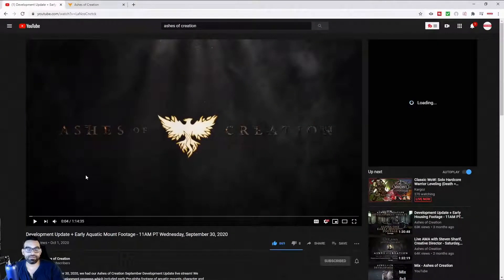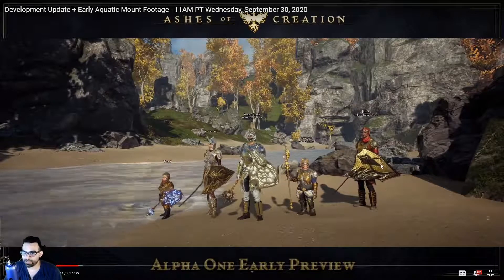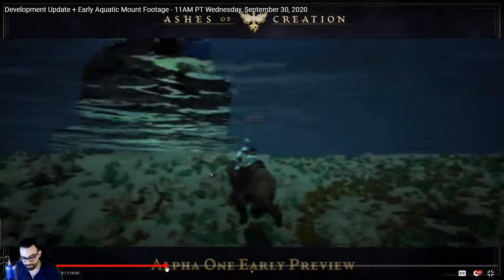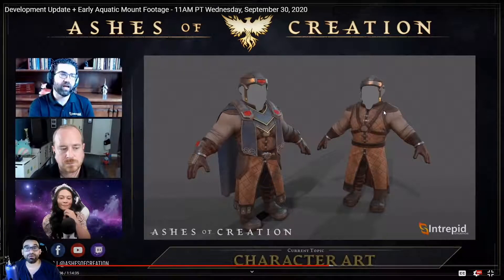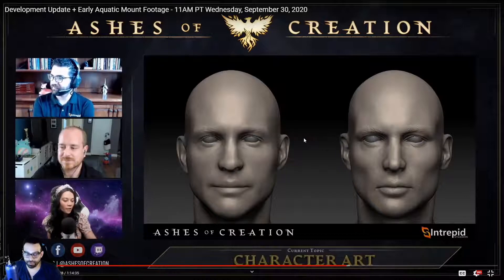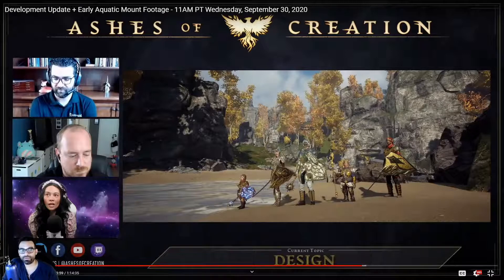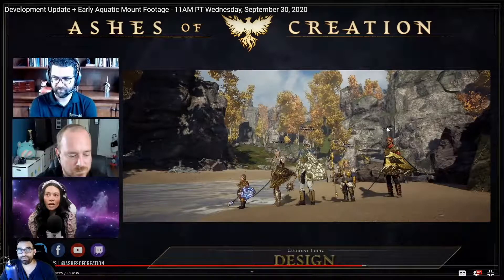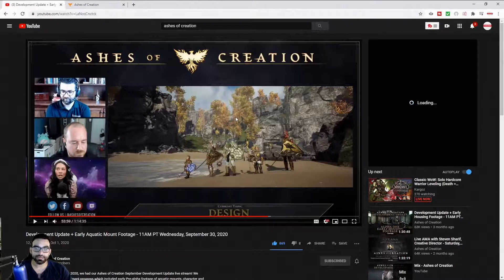Ashes Of Creation | September Update An MMORPG To Look Forward To !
Talking Ashes of creation in their latest update for September were getting a load of content along with video and concept art. Ashes of creation is a game i am looking forward to especially since it is a PVP oriented MMORPG.